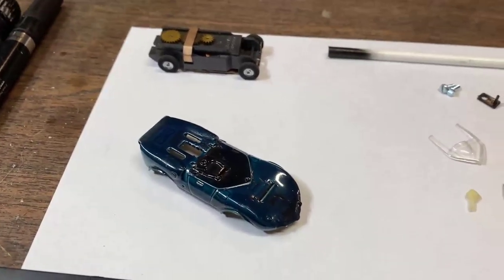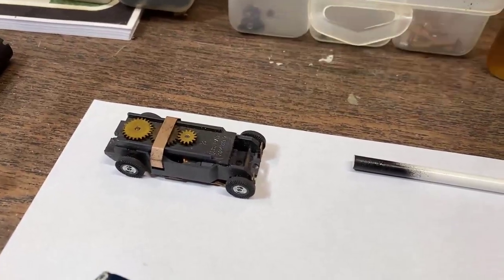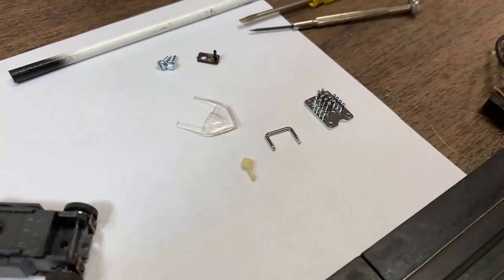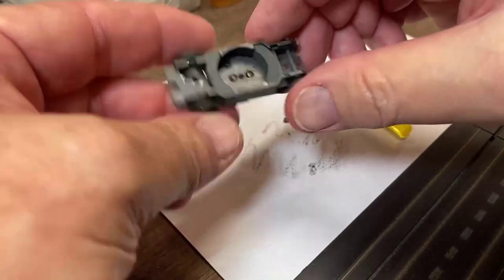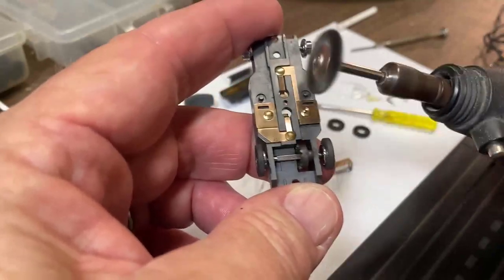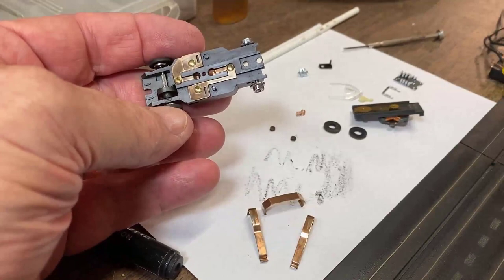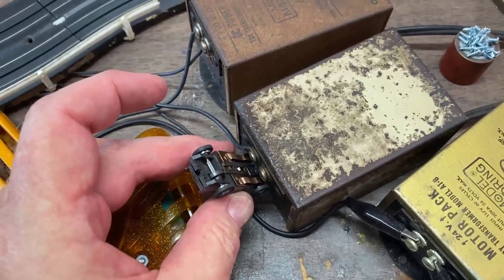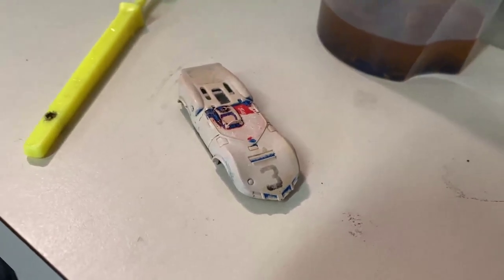5 Dollar Aurora Slot Car Chaparral Body Restoration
5 Dollar Aurora Slot Car Chaparral Body Restoration will be continued!!